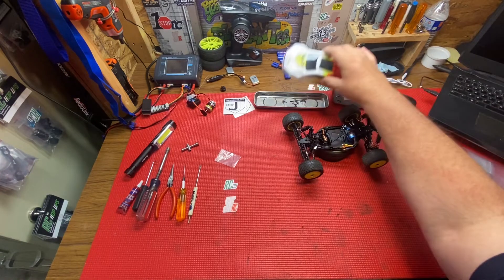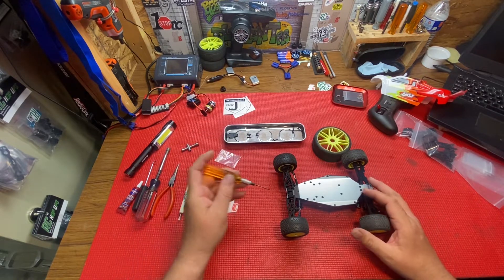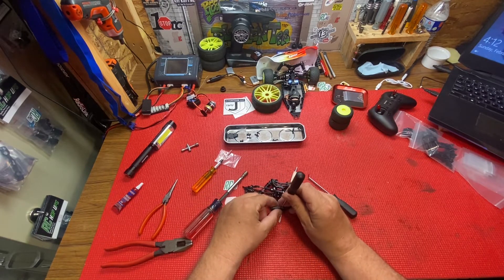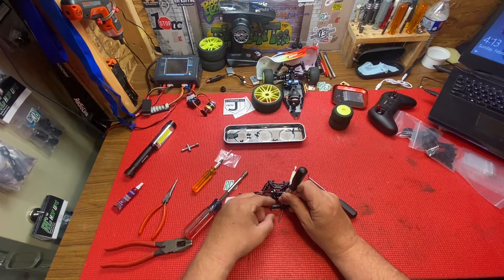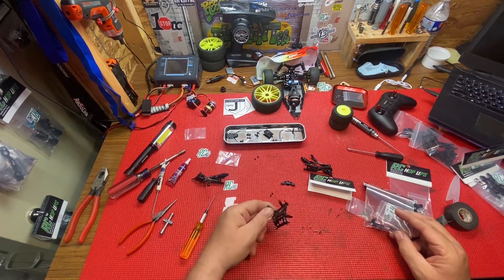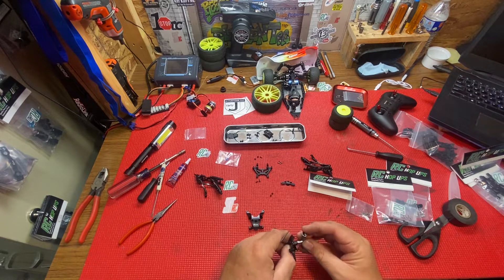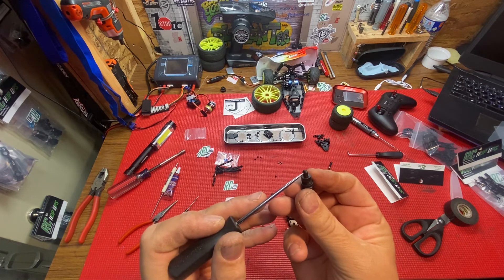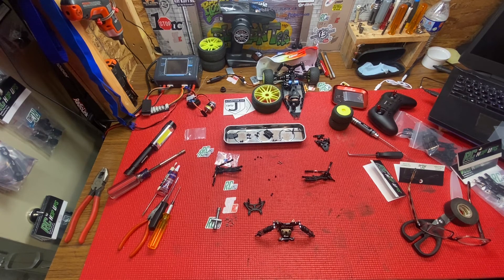Installing RC Hop Ups Front Steering Assembly On The Losi Mini T 2 0 Part 4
In this video I take the front bulkhead off the chassis and start the rebuild with the new RC Hop Ups parts. Look below for the links to the parts.

JJ Customs LLC
TicTok @jjcustomsllc

Losi Mini-T 2.0 1/18 RTR 2wd Stadium Truck (Red/White) W/2.4GHz Radio, Battery & Charger W/2.4GHz Radio, Battery & Charger

Hobbywing EZRun 18A Sensorless Brushless ESC/Motor Combo (18.0T/5200kV) W/Program Box

RC Hop Ups CNC 7075 Aluminum Steering Rack Set For The Losi Mini-T 2.0 Models

RC Hop Ups CNC 7075 Aluminum Front Upper Link Mount For The Losi Mini-T 2.0

RC Hop Ups CNC 7075 Aluminum Front Steering Knuckles (2) For The Losi Mini-T 2.0

RC Hop Ups CNC 7075 Aluminum Front Shock Tower For The Losi Mini-T 2.0

RC Hop Ups CNC 7075 Aluminum Front Bulkhead For The Losi Mini-T 2.0